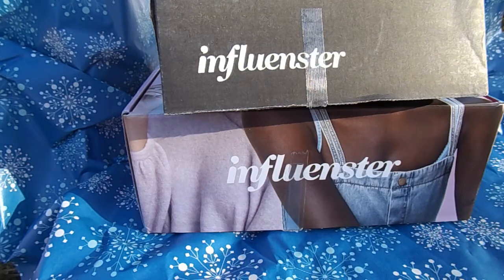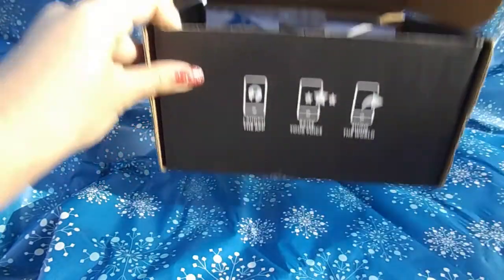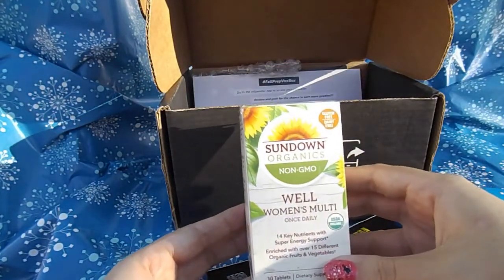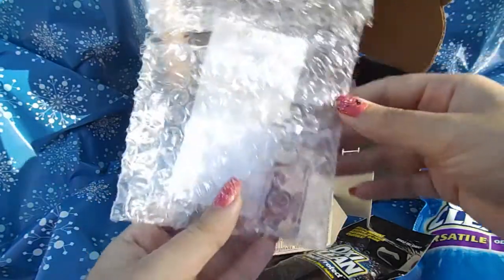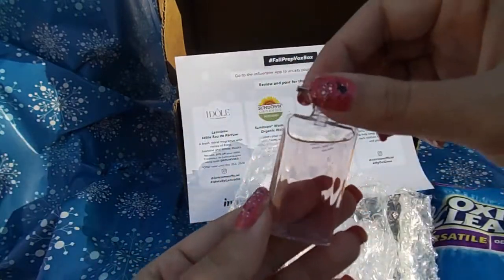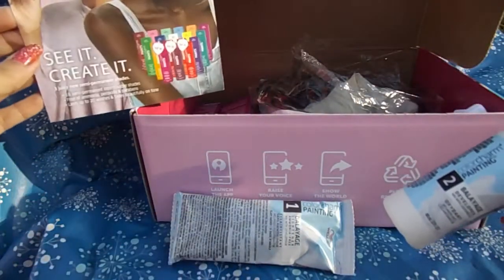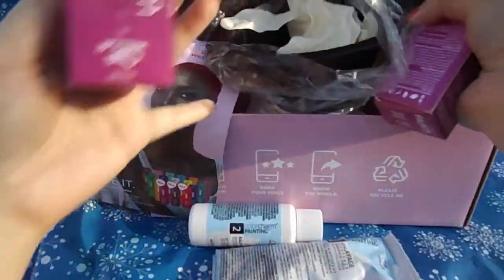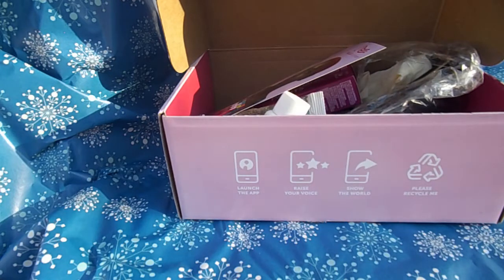I got 2 (free) voxboxes ? Influenster 2020 Fall Prep Box & Colorcharm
Influenster is a app that sends you free sample and full sized products. There are also reviews of products you can read before purchasing something.

Socials, thank you so much for your support!

Virtual or over phone focus groups, payout ranges from $50 to $200+ depends on the study

My top reccommend Survey site. $10 minimum required to cash out.

2nd reccommended, takes longer but more variety of stuff other than just surveys